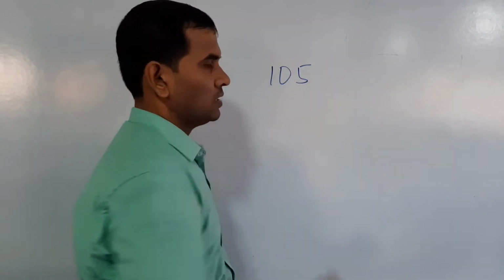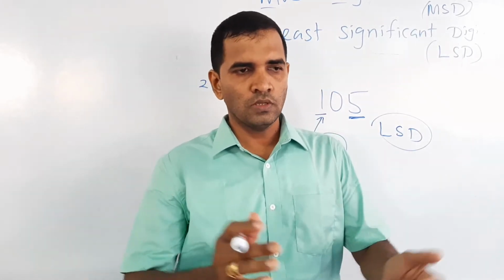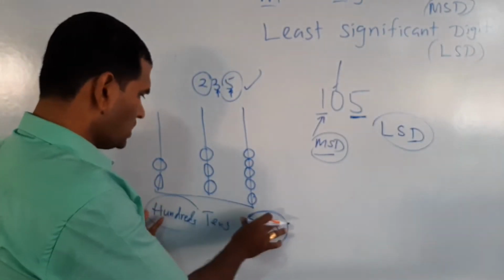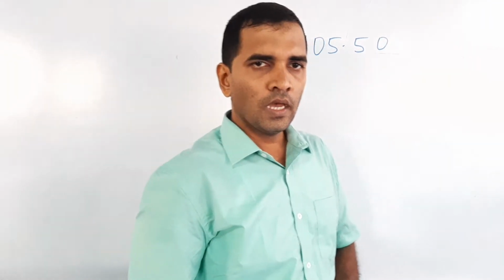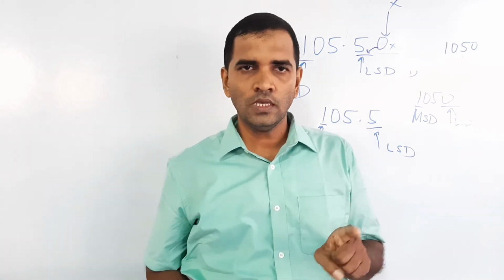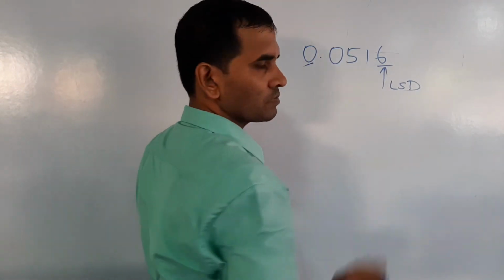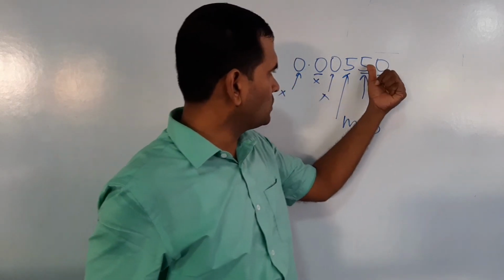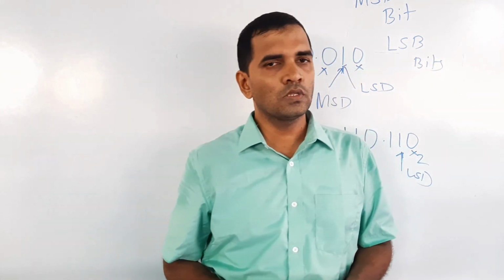ICT - Grade 10 - English Medium - Unit 3 - Part 7 (14.07.2020)